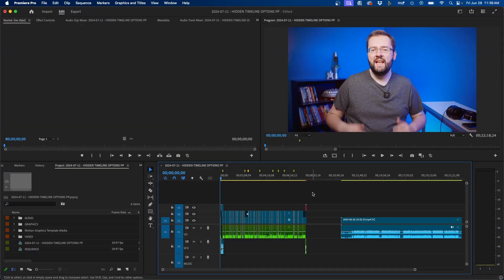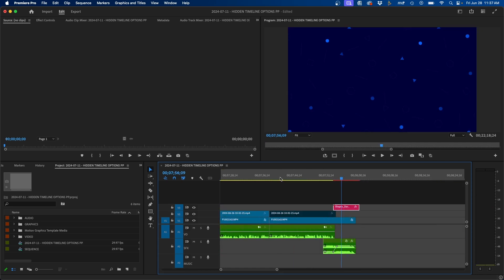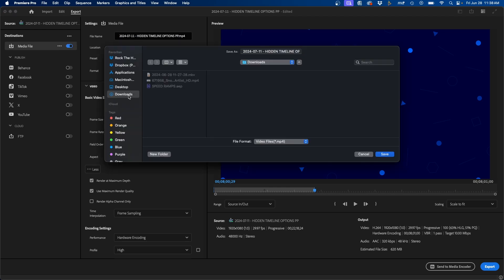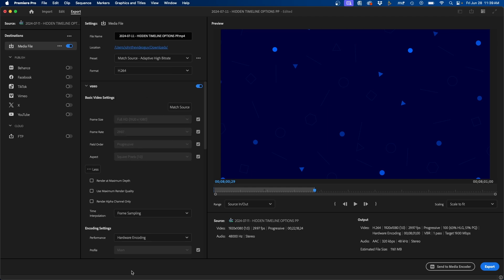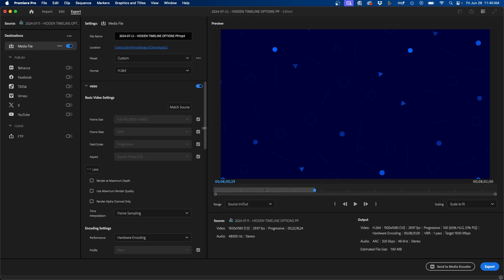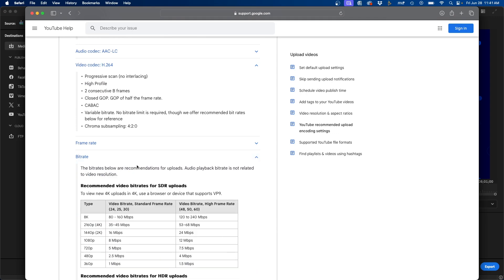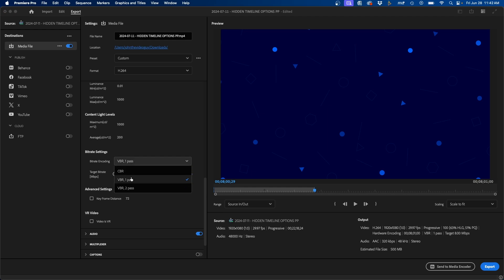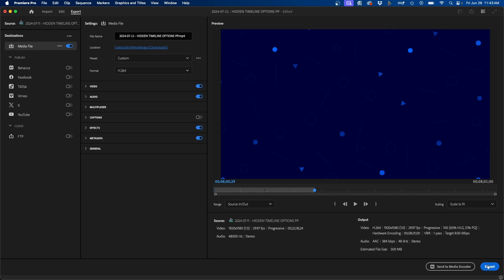BEST Video Export Settings For YouTube In 2024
ABOUT VIDEO:
In this video, I'm going to show you the best export settings that you can use to export your video outside of Premiere Pro for YouTube.